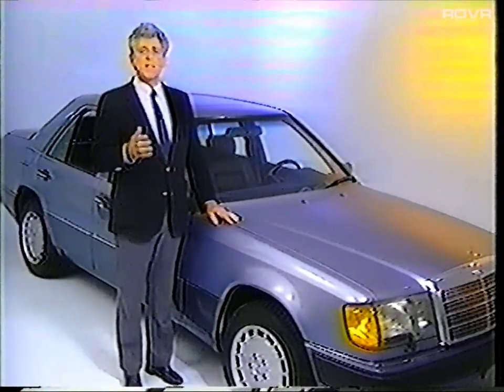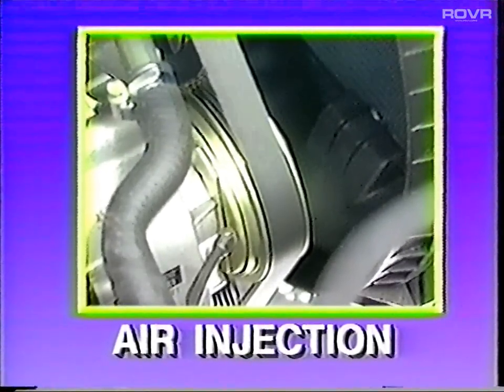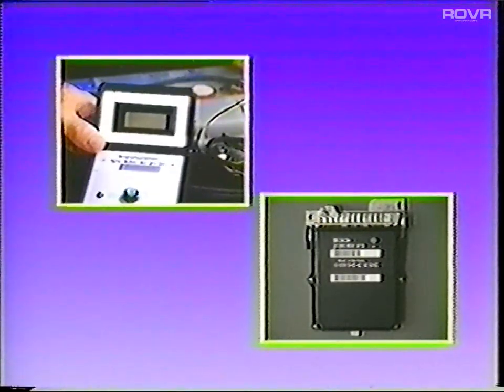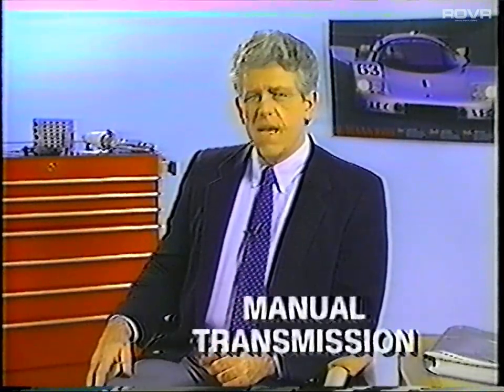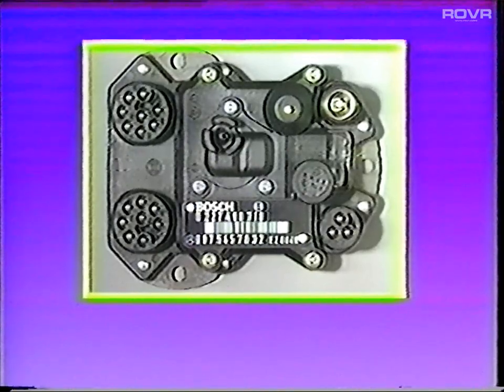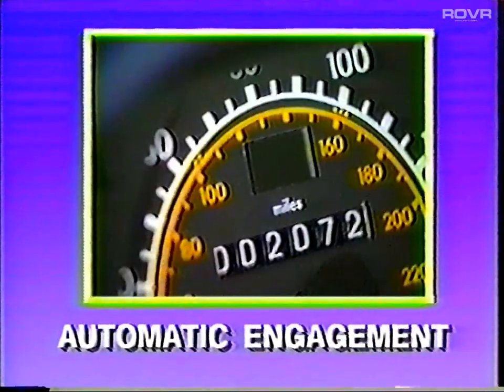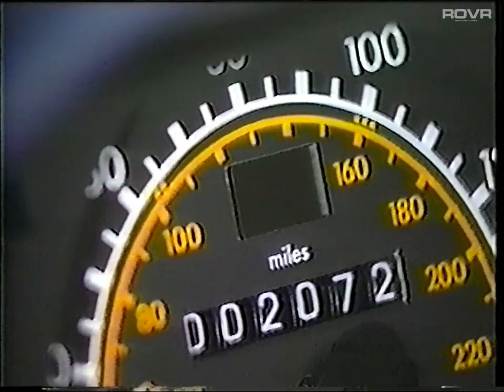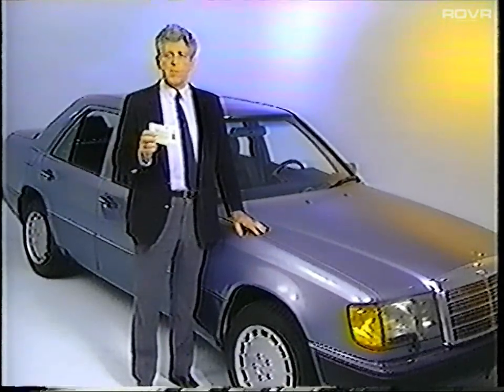Mercedes Benz (US) - 1990 Model Year Introductions (1989)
1990 Model Year Changes

Model Lineup
M103 Engine
Auto Transmission
Electrical Systems
4Matic 4wd System